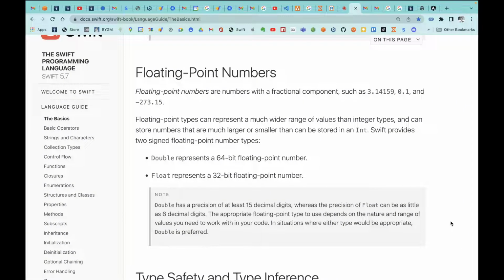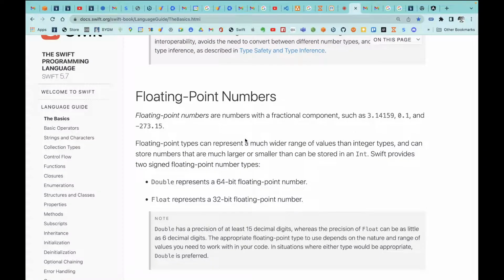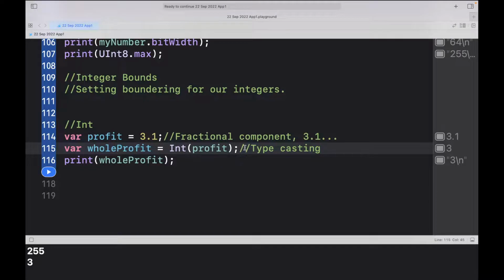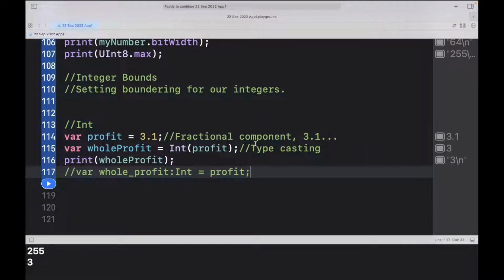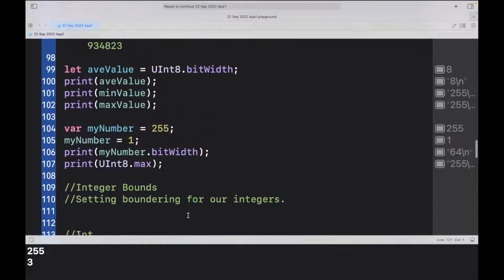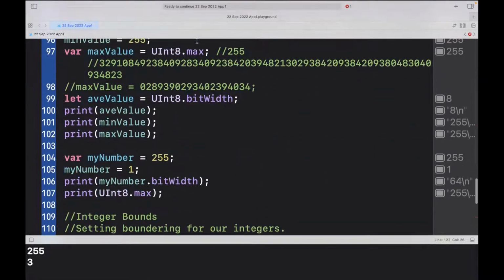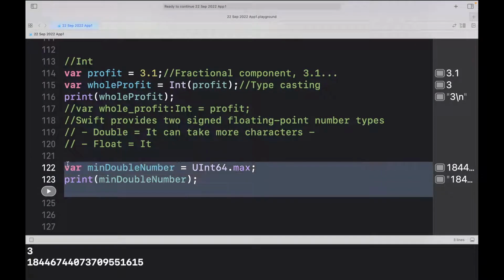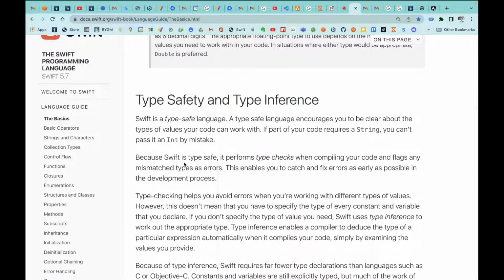8 Floating Point numbers in Swift